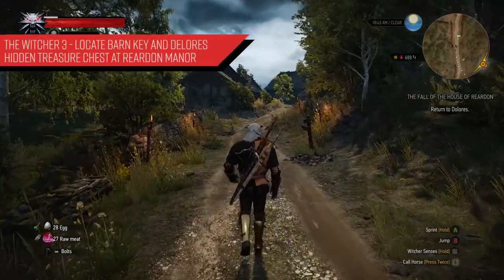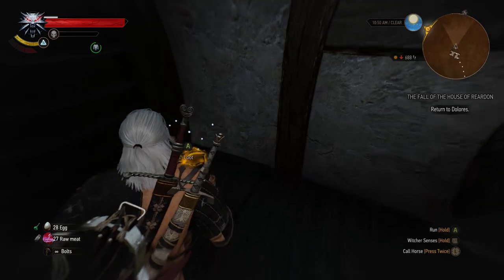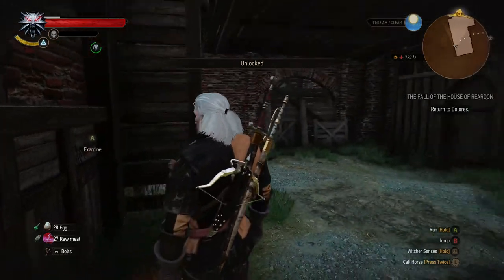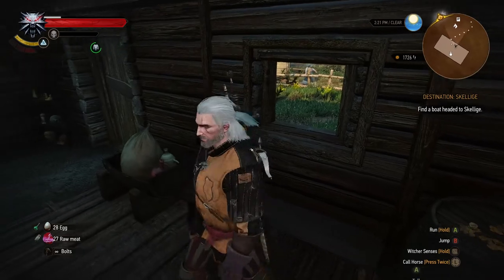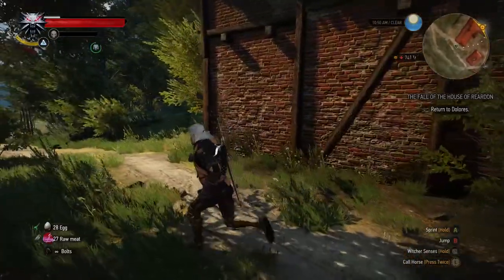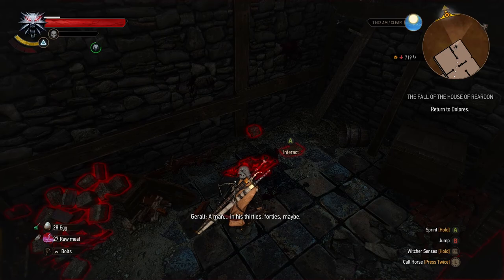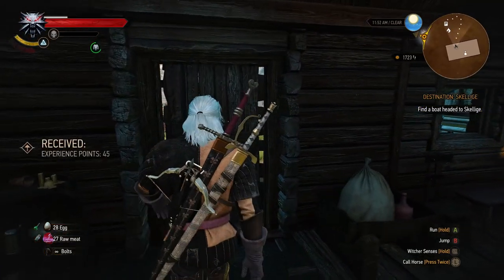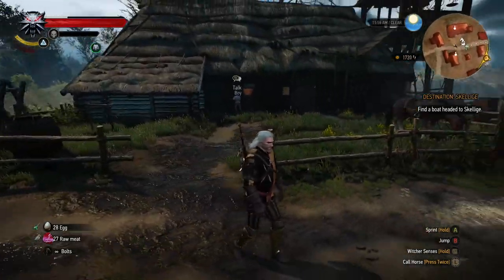The Witcher 3 - Locate Barn key and Delores hidden treasure chest at Reardon Manor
Hey guys I'm going to show you some tips on how to locate the Barn key and Delores hidden treasure chest at Reardon Manor. Most of this takes place during the quest The Fall of the House of Reardon for The Witcher 3.